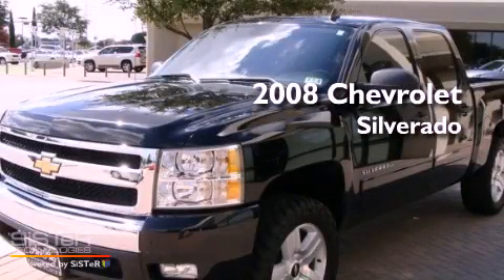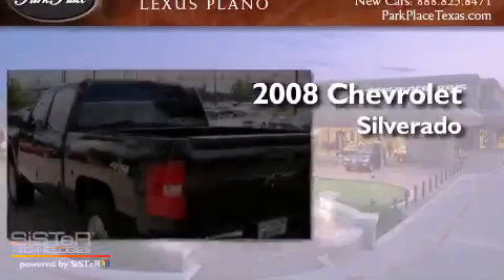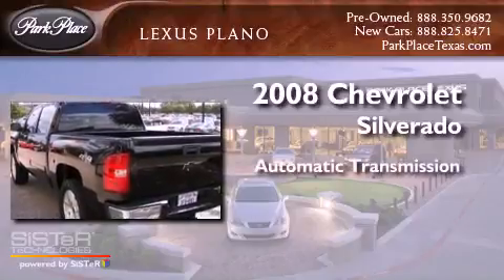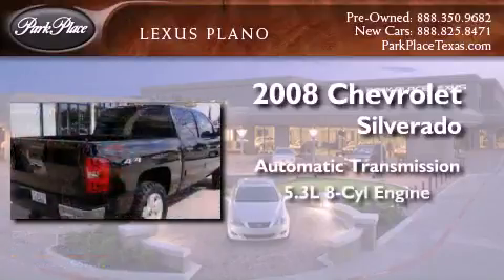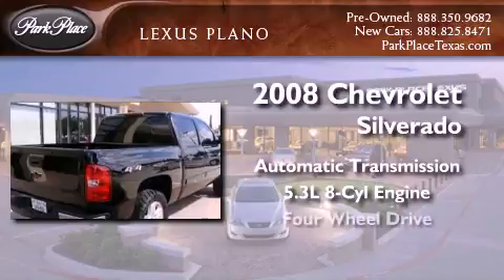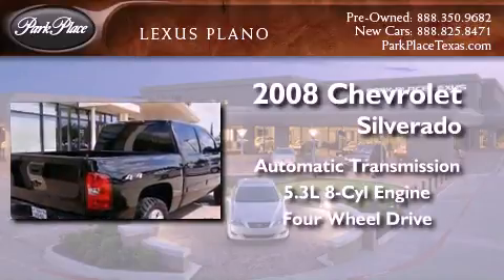2008 Chevrolet Silverado 1500 Plano TX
Year : 2008
 Make : Chevrolet
 Model : Silverado 1500
 Engine : VORTEC 5.3L V8 SFI
 Trans . : Automatic
 Exterior : Black
 Miles : 43,894
 Interior : Black